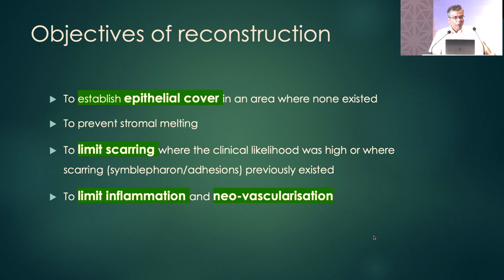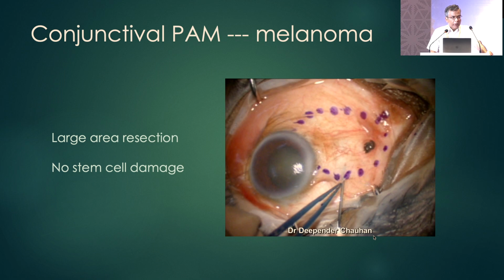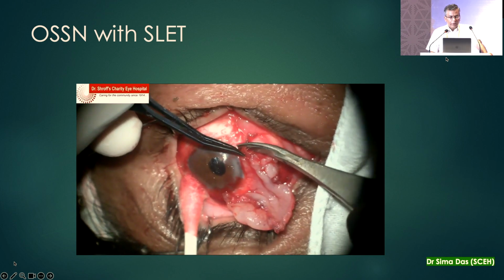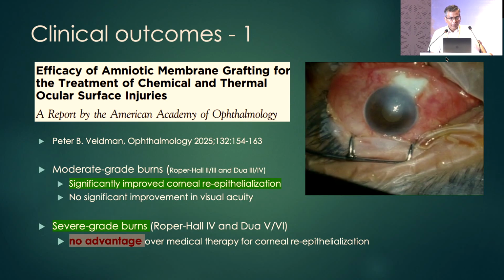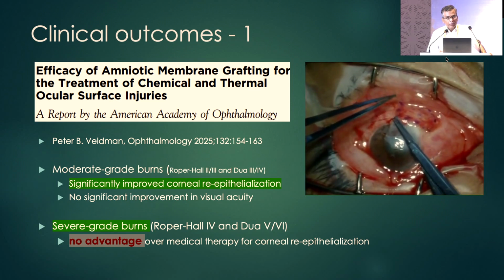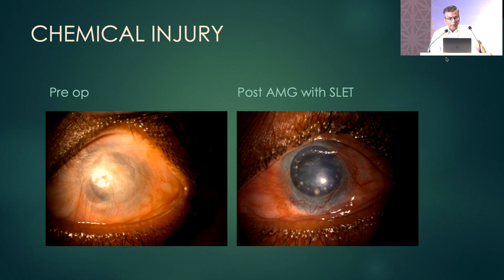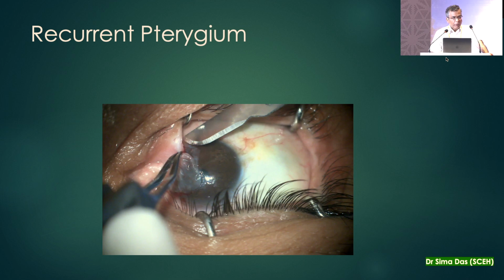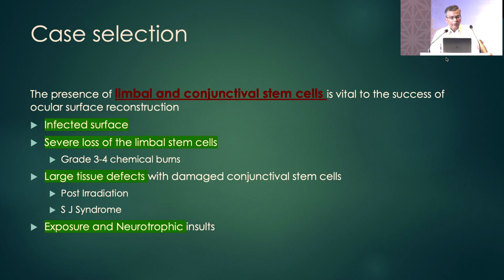AIOS2025 IC356 T Dr Deepender Chauhan Amniotic Membrane Grafting in Ocular Surface Reconstruction